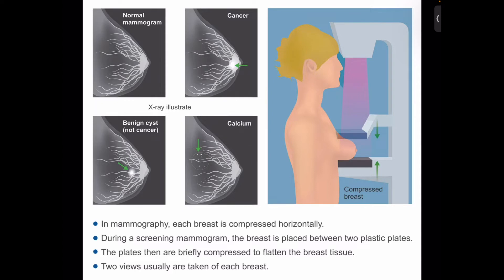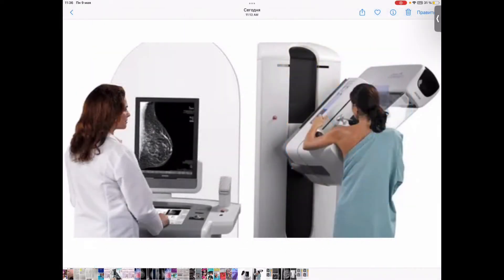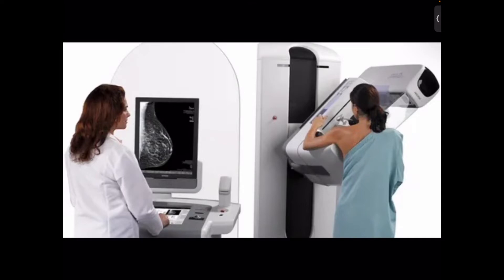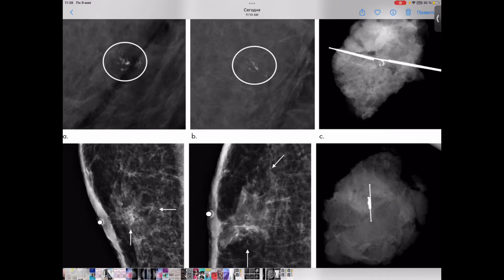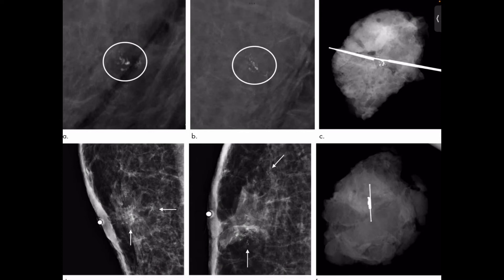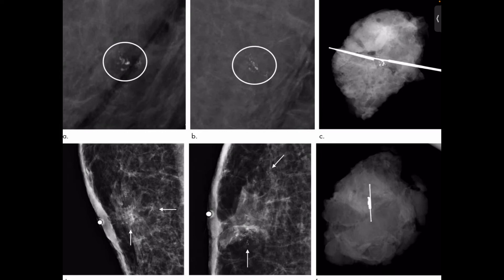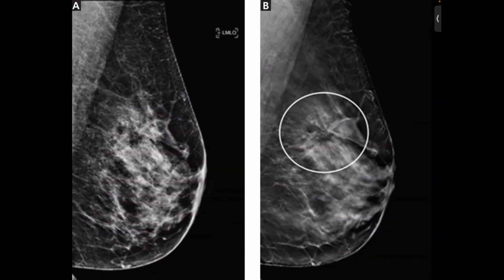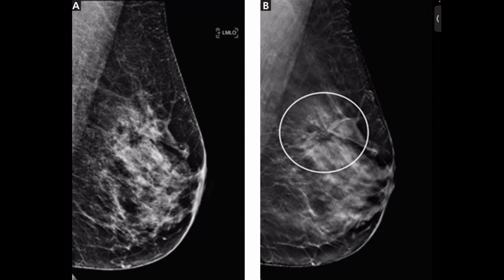Mammogram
What is a mammogram?
How are screening and diagnostic mammograms different?
What are the benefits and potential harms of screening mammograms?
Where can I find current recommendations for screening mammography?
What is the best method of screening for breast cancer?
What is the Breast Imaging Reporting and Database System (BI-RADS®)?
Where can women get high-quality mammograms?
How much does a mammogram cost?
How can uninsured or low-income women obtain a free or low-cost screening mammogram?
What should women with breast implants do about screening mammograms?
What is digital mammography? How is it different from conventional (film) mammography?
What is 3-D mammography (also known as tomosynthesis mammography)?
What other technologies or strategies are being developed for breast cancer screening?